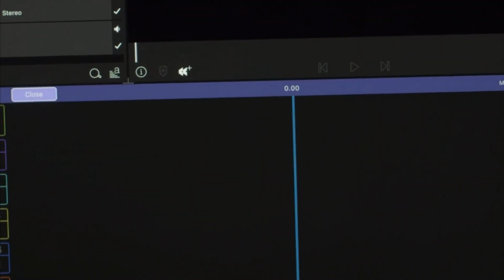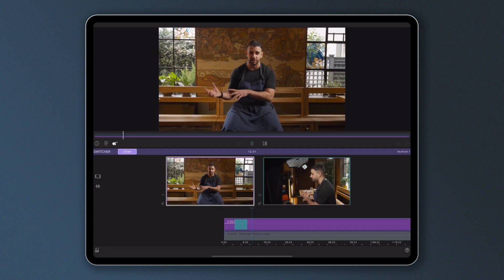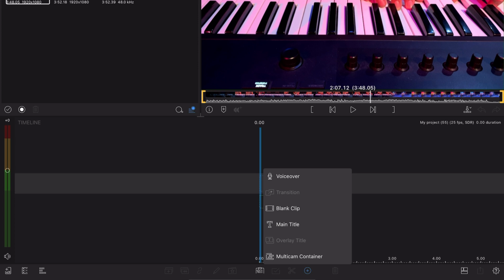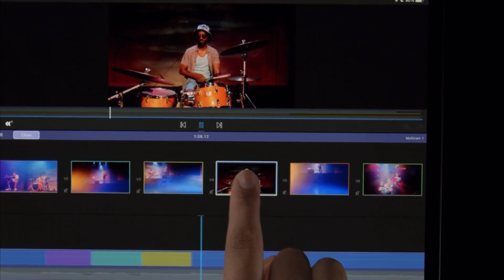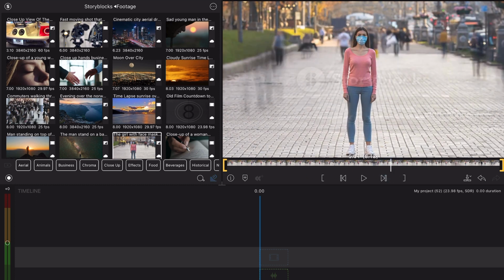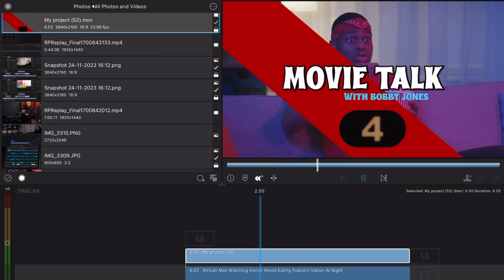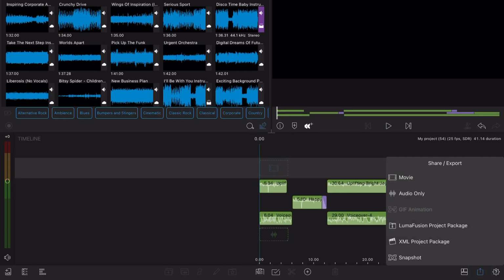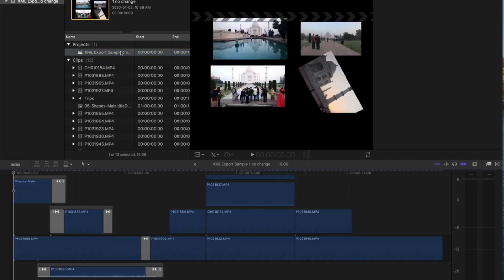3 Ways to Level up your Editing in LumaFusion (iOS)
Keeping up with new updates and features can be tough, we know! But the features and tools we offer here in LumaFusion are designed to help you in your editing goals—enabling you to tell your stories faster (and have more fun in the process!).

With that in mind, here's Caroline to tell you about three features you can use to improve your videos and workflow in LumaFusion.

Multicam Studio, Final Cut Pro XML project Export are available for iOS, and Storyblocks for LumaFusion is available for both iOS and Android/Chrome OS.